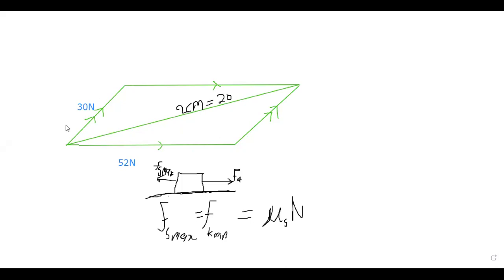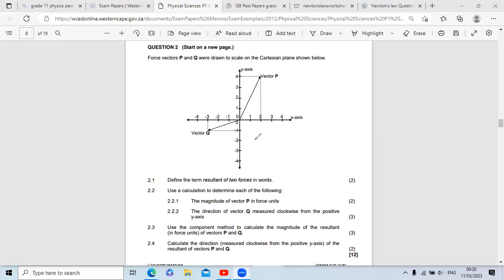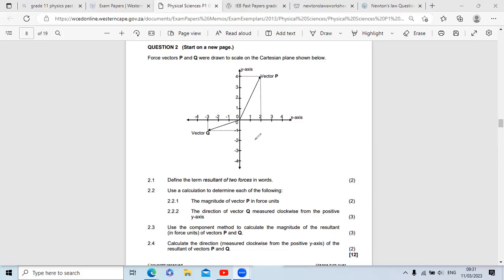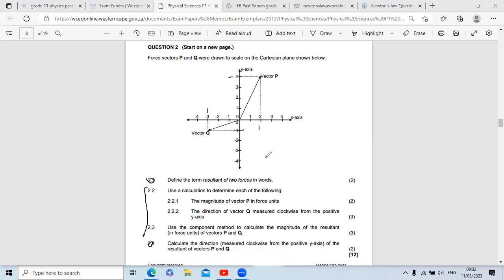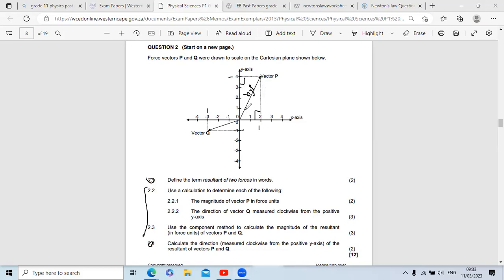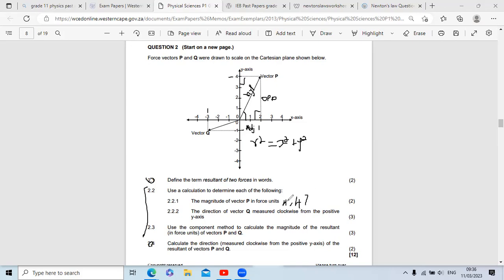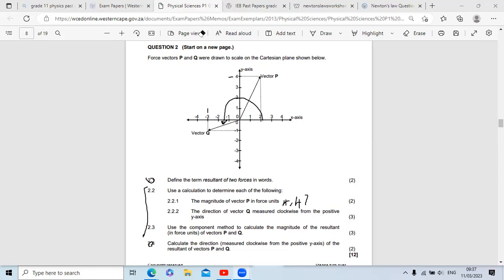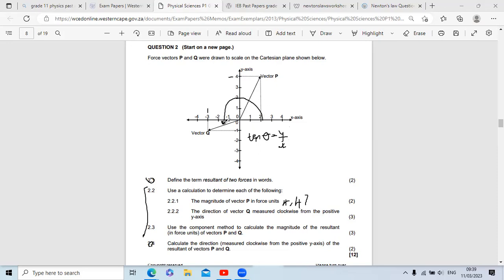11 Mar G11 Physical sciences P1